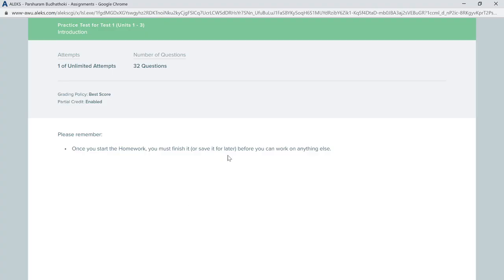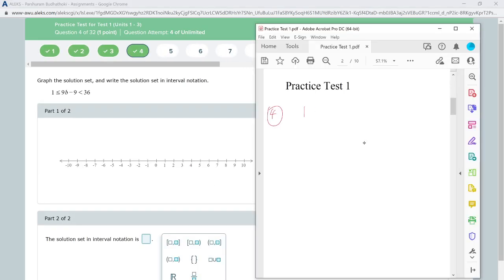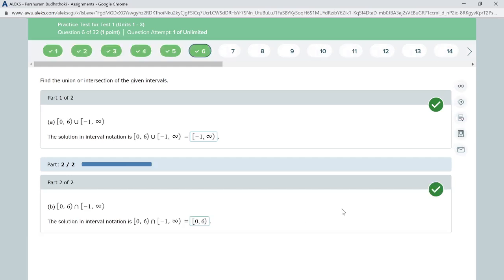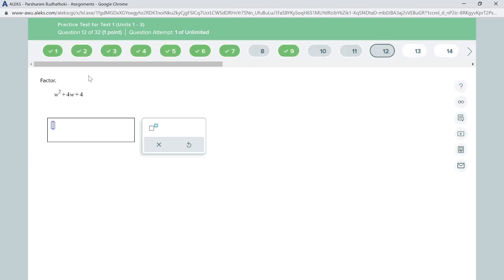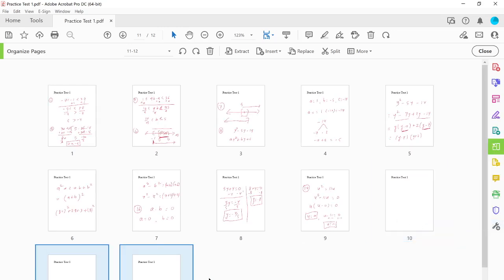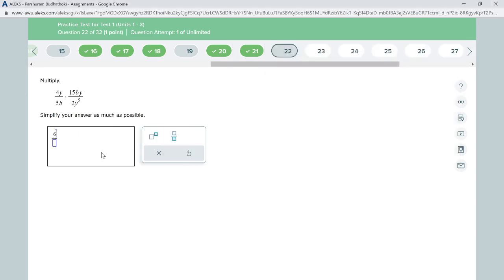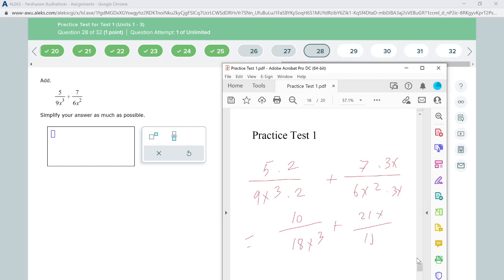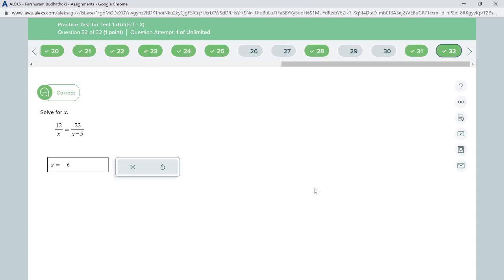Practice Test 1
MAC 1105C : College Algebra
Broward College